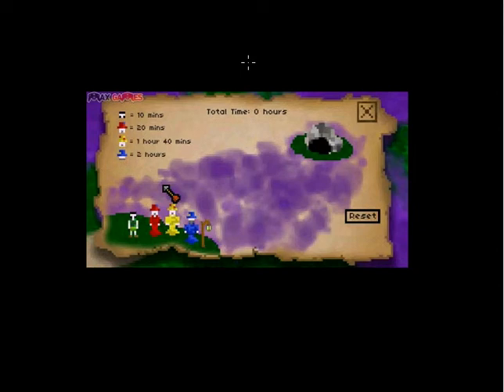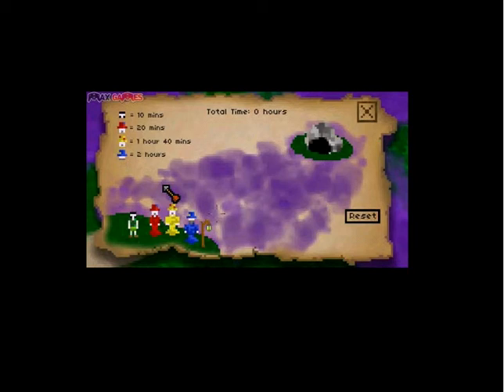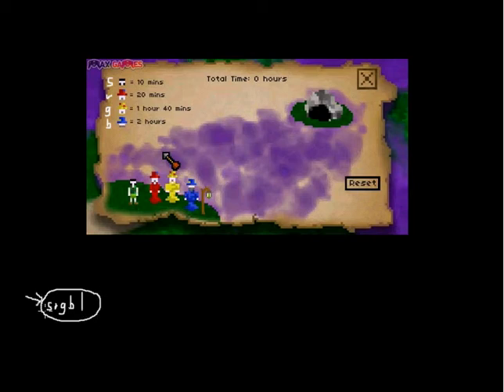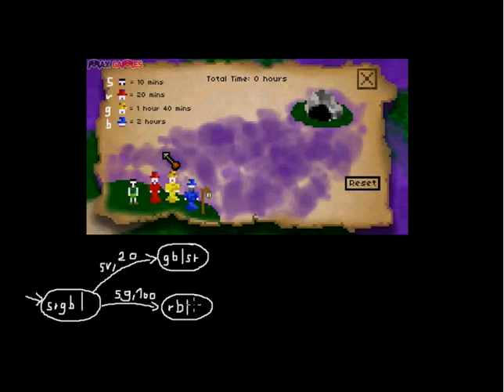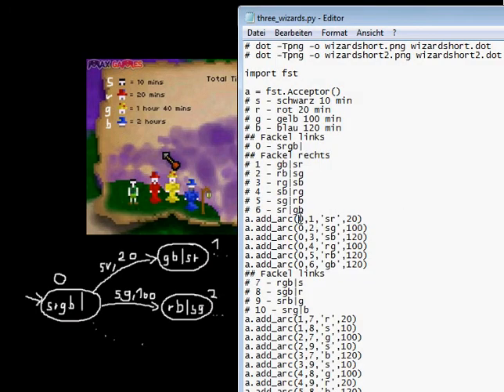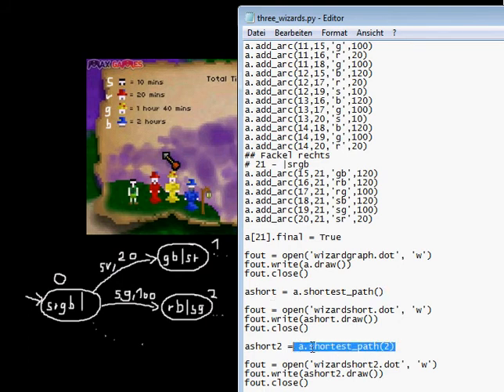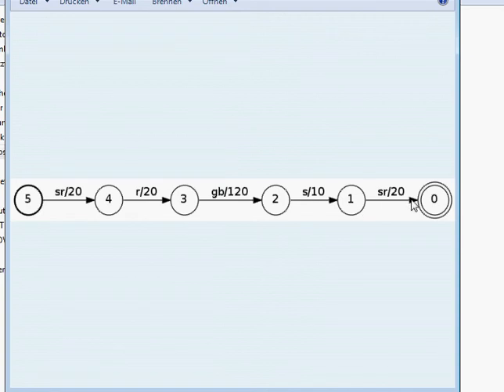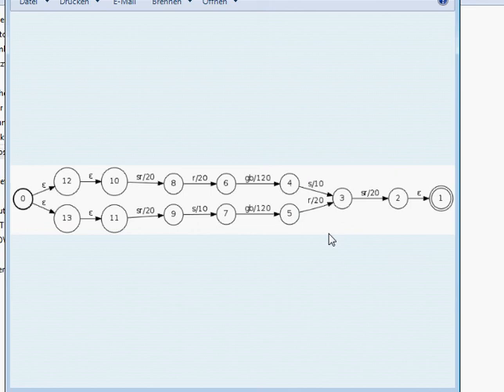Solving a puzzle with a weighted Finite State Automaton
#! /usr/bin/env python
# -*- coding: utf-8 -*-
  Python-Script, which solves an instance of the wolf-goat-cabbage-puzzle. See the puzzle with the three wizards in

  Uses OpenFST, PyFST, graphviz
  Tested under Linux

# open the terminal, navigate to the directory where the script is, call:
# python three_wizards.py
# dot -Tpng -o wizardgraph.png wizardgraph.dot
# dot -Tpng -o wizardshort.png wizardshort.dot
# dot -Tpng -o wizardshort2.png wizardshort2.dot

import fst

a = fst.Acceptor()
# s - black10 min
# r - red 20 min
# g - yellow 100 min
# b - blue 120 min
## latern left
# 0 - srgb|
## latern right
# 1 - gb|sr
# 2 - rb|sg
# 3 - rg|sb
# 4 - sb|rg
# 5 - sg|rb
# 6 - sr|gb
a.add_arc(0,1,'sr',20)
a.add_arc(0,2,'sg',100)
a.add_arc(0,3,'sb',120)
a.add_arc(0,4,'rg',100)
a.add_arc(0,5,'rb',120)
a.add_arc(0,6,'gb',120)
## latern left
# 7 - rgb|s
# 8 - sgb|r
# 9 - srb|g
# 10 - srg|b
a.add_arc(1,7,'r',20)
a.add_arc(1,8,'s',10)
a.add_arc(2,7,'g',100)
a.add_arc(2,9,'s',10)
a.add_arc(3,7,'b',120)
a.add_arc(3,9,'s',10)
a.add_arc(4,8,'g',100)
a.add_arc(4,9,'r',20)
a.add_arc(5,8,'b',120)
a.add_arc(5,10,'r',20)
a.add_arc(6,9,'b',120)
a.add_arc(6,10,'g',100)
## latern right
# 11 - b|srg
# 12 - g|srb
# 13 - r|sgb
# 14 - s|rgb
a.add_arc(7,11,'rg',100)
a.add_arc(7,12,'rb',120)
a.add_arc(7,13,'gb',120)
a.add_arc(8,11,'sg',100)
a.add_arc(8,12,'sb',120)
a.add_arc(8,14,'gb',120)
a.add_arc(9,11,'sr',20)
a.add_arc(9,13,'sb',120)
a.add_arc(9,14,'rg',100)
a.add_arc(10,12,'sr',20)
a.add_arc(10,13,'sg',100)
a.add_arc(10,14,'rg',100)
## latern left
# 15 - gb|sr
# 16 - rb|sg
# 17 - rg|sb
# 18 - sb|rg
# 19 - sg|rb
# 20 - sr|gb
a.add_arc(11,15,'g',100)
a.add_arc(11,16,'r',20)
a.add_arc(11,18,'g',100)
a.add_arc(12,15,'b',120)
a.add_arc(12,17,'r',20)
a.add_arc(12,19,'s',10)
a.add_arc(13,16,'b',120)
a.add_arc(13,17,'g',100)
a.add_arc(13,20,'s',10)
a.add_arc(14,18,'b',120)
a.add_arc(14,19,'g',100)
a.add_arc(14,20,'r',20)
## latern right
# 21 - |srgb
a.add_arc(15,21,'gb',120)
a.add_arc(16,21,'rb',120)
a.add_arc(17,21,'rg',100)
a.add_arc(18,21,'sb',120)
a.add_arc(19,21,'sg',100)
a.add_arc(20,21,'sr',20)

a[21].final = True

fout = open('wizardgraph.dot', 'w')
fout.write(a.draw())
fout.close()

ashort = a.shortest_path()

fout = open('wizardshort.dot', 'w')
fout.write(ashort.draw())
fout.close()

ashort2 = a.shortest_path(2)

fout = open('wizardshort2.dot', 'w')
fout.write(ashort2.draw())
fout.close()